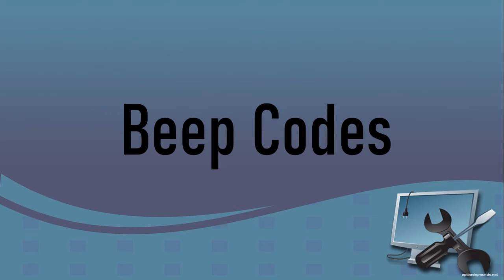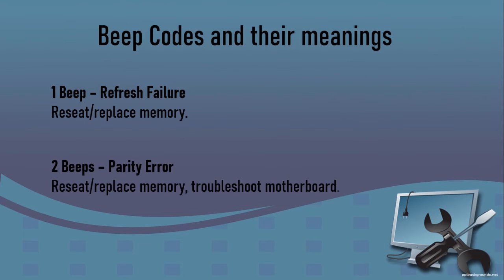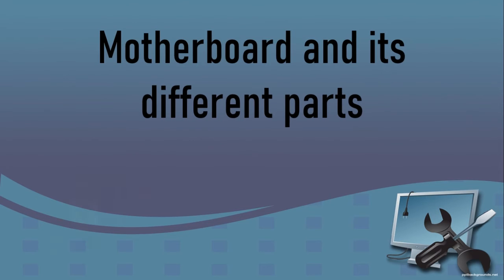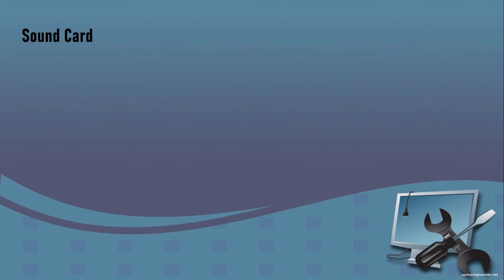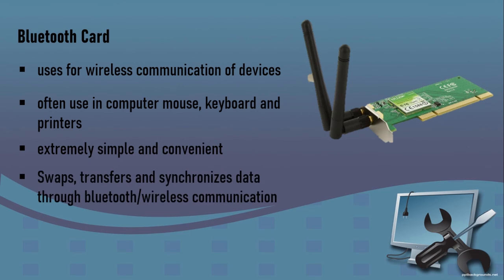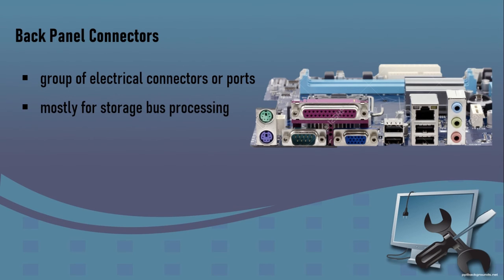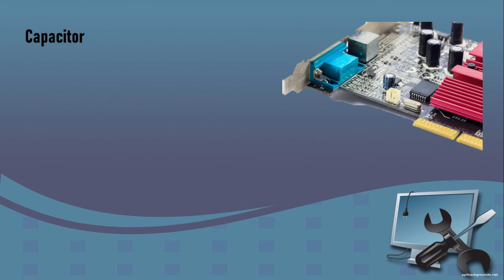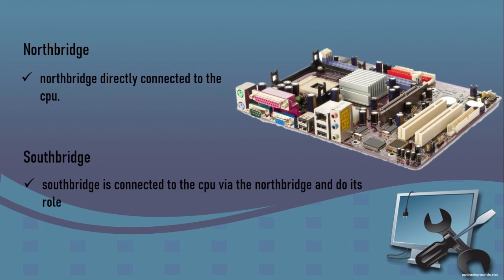Beep Codes and Motherboard (Group 4)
In this video, we will be discussing about the beep codes and a parts of a motherboard.